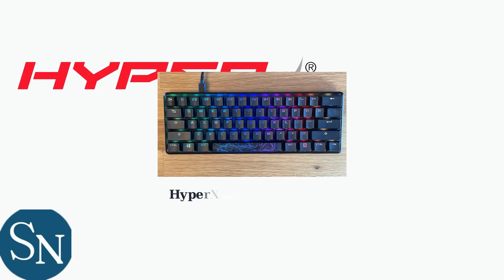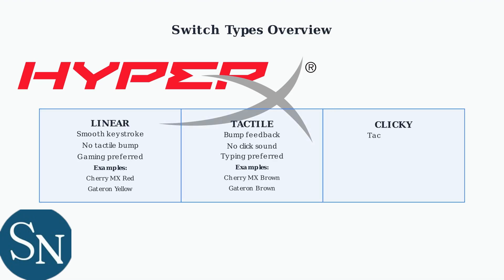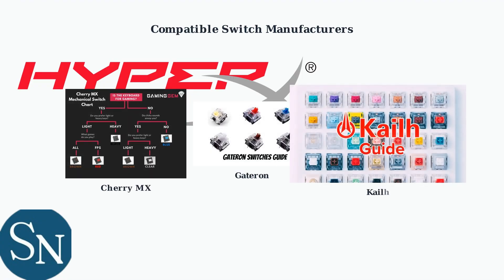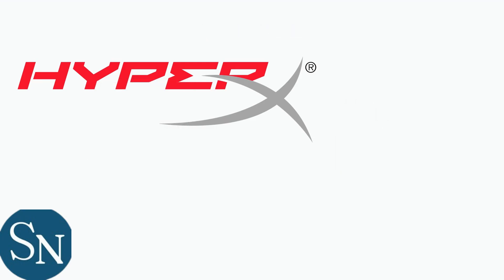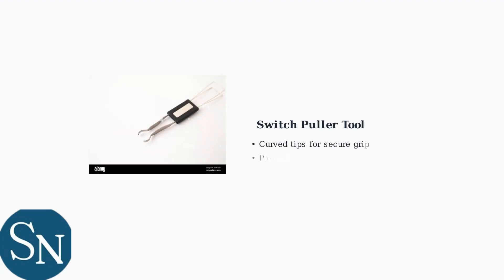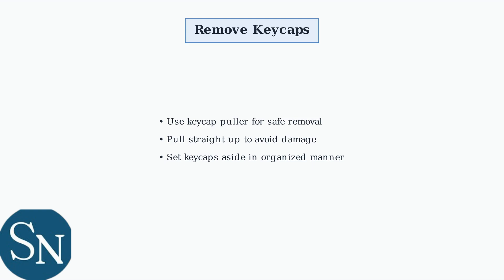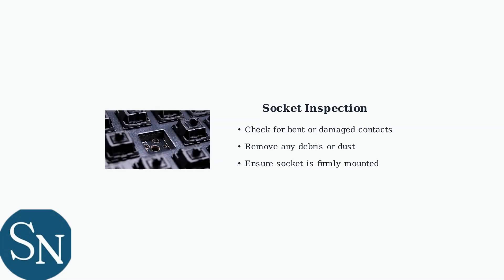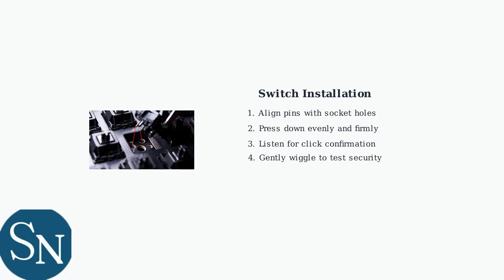How To Change Switches On HyperX Alloy Origins 60 – Step-By-Step Switch Replacement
Learn how to replace switches on the HyperX Alloy Origins 60 with this simple step-by-step guide for customizing your mechanical keyboard. Perfect for upgrades or repairs.